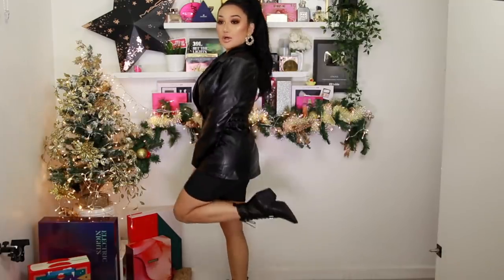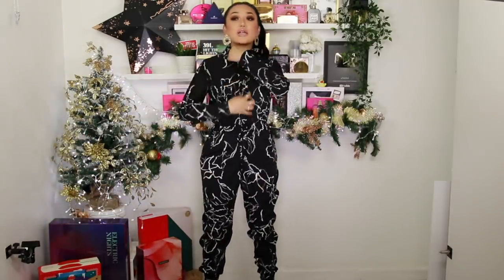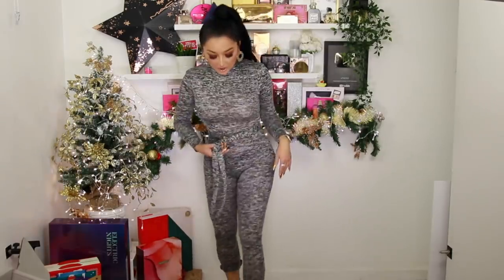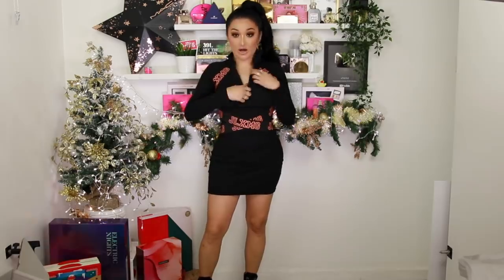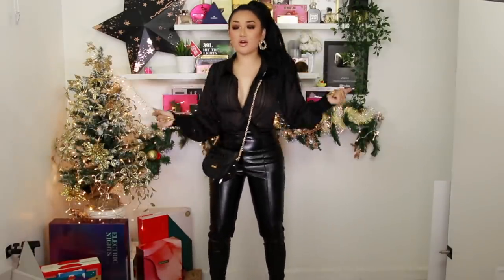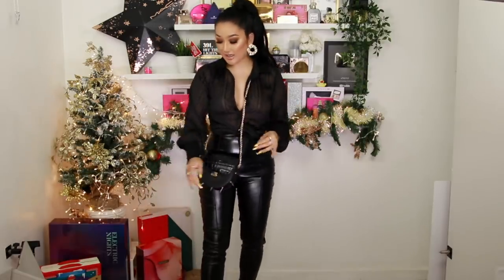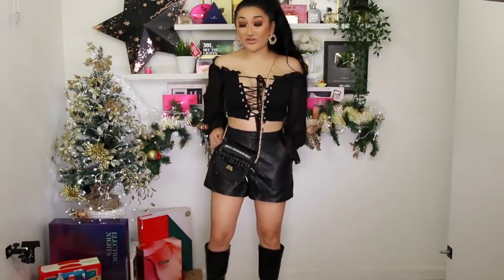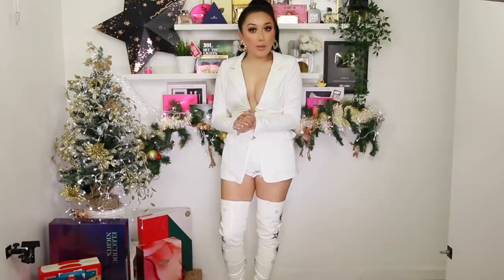WINTER SHOE & CLOTHING TRY ON HAUL || FULL OUTFIT STYLING IDEAS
Hi guys!! I am BACKKK with another haul this week wooohoo! I teamed up with Koi footwear to show you guys how to style winter boots/shoes with full outfits! I loved filming this haul so much and styling everything together, also let me know If you like this new way of doing clothing hauls!!

CLOTHING

Favourite Brushes:

234 Luxe Smoky Shader - Zoeva

224 Luxe Defined Crease Brush - Zoeva

224 Tapered Blending Brush - MAC Cosmetics

219 Pencil Brush - MAC Cosmetics

M576 Pointed Blender Brush - Morphe

M513 - Round Blender - Morphe